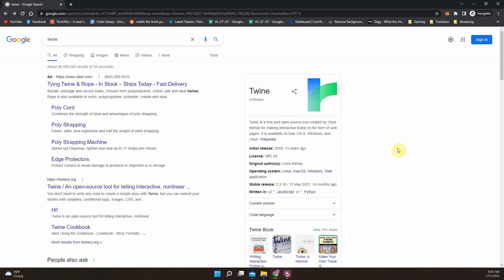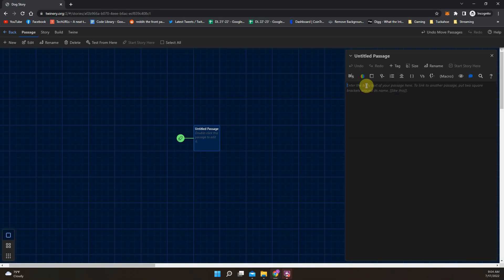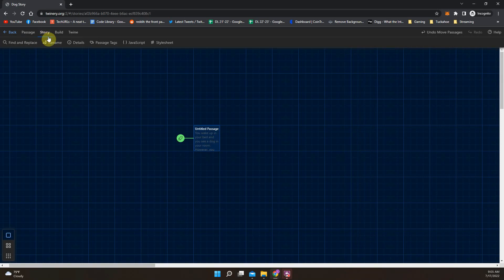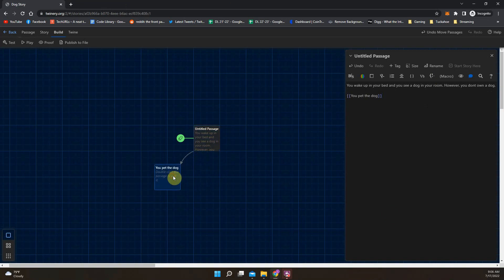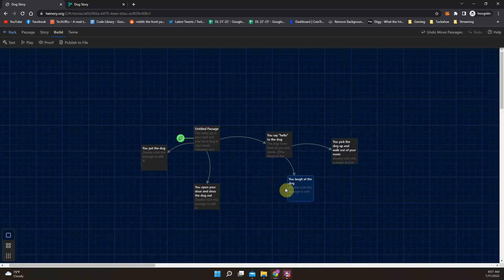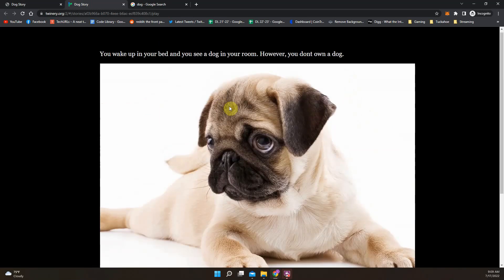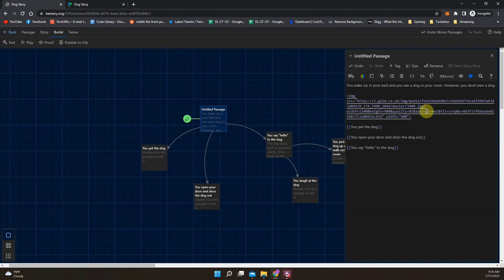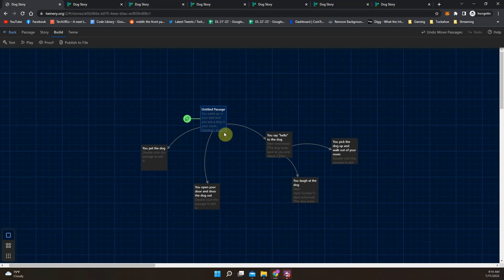Twine Introduction (2022)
Very basic intro to Twine, making choices, changing text color, adding pictures.